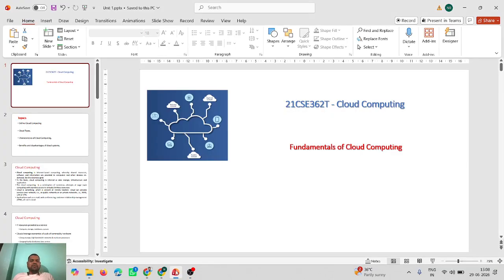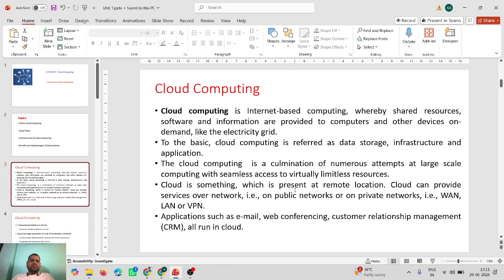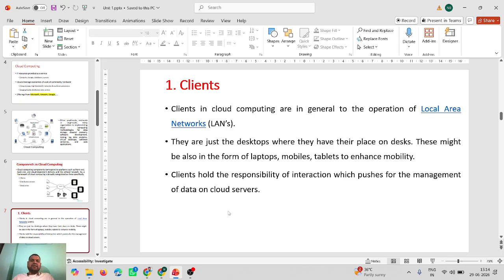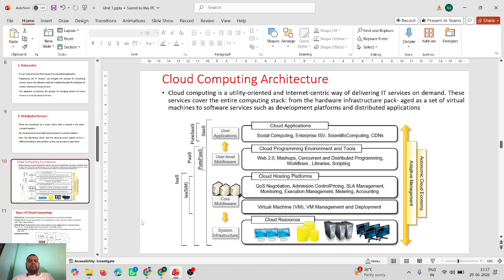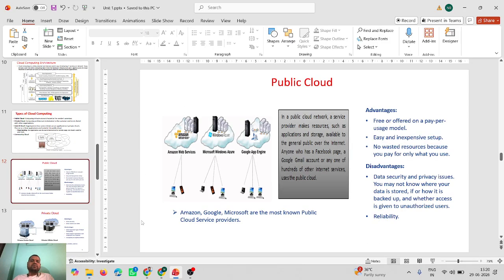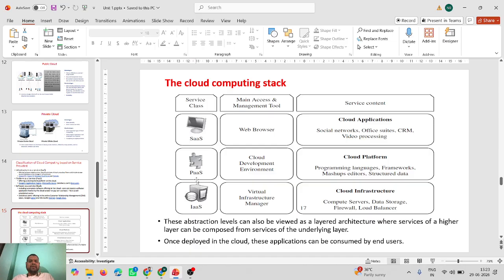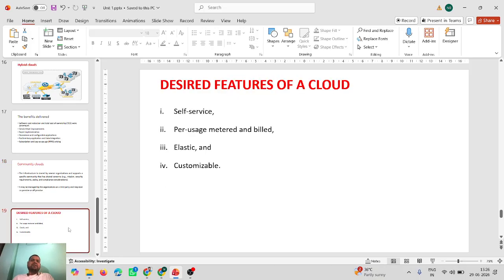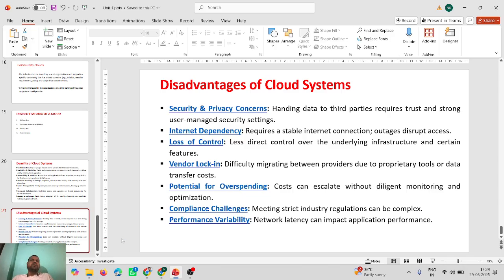Fundamentals of Cloud Computing